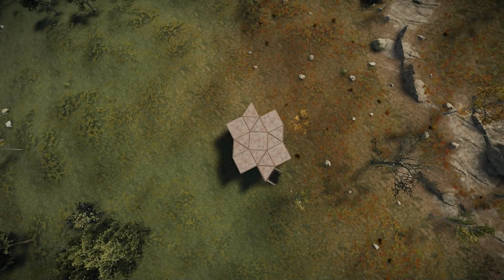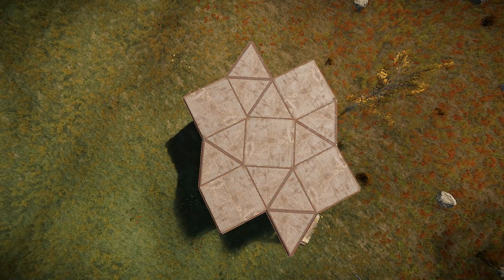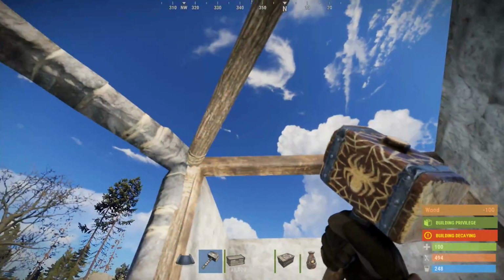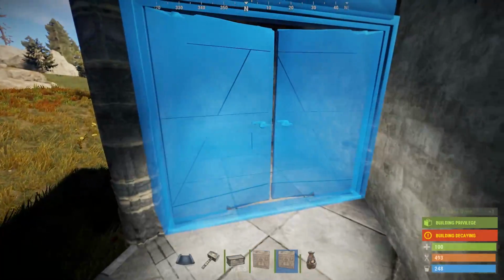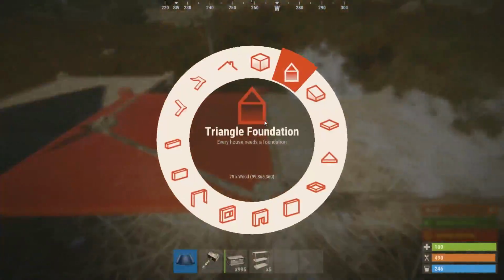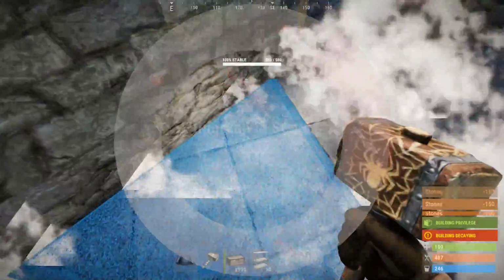Rust Base Building - Rust Solo Base (Not a Rust Bunker Base) Rust Base Design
Rust base building has changed alot with the rust solo base becoming harder to alter as most are using the rust bunker base design as a viable rust solo base design. i wanted to look at the old rust base design and rust base building styles and use the loot separation method which we all used back on BP system. even though i have this as a rust solo base design it can be an effective rust group starter base and if you are a solo it will be a strong rust base for any solo player. having 13 doors within the base and can be built from a simple rust starter base it will hold you strong with plenty of space to stash loot. rust bunker bases are strong but now becoming very predictable and most struggle to make a good rust bunker base so the idea of this being a simple rust solo base feels good to use and i have built this solo base on a live server already and lasted 4 days of a high pop server. lest see what else we can get out of rust base building 2019 and the and change the meta for rust base design for the better